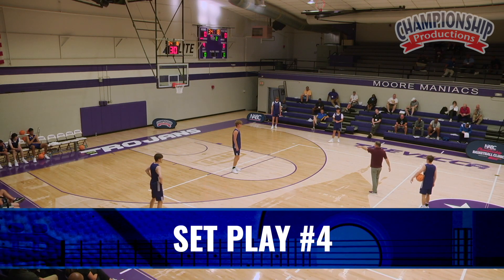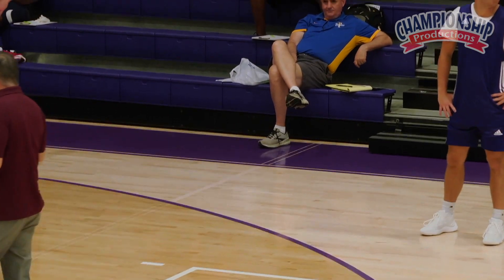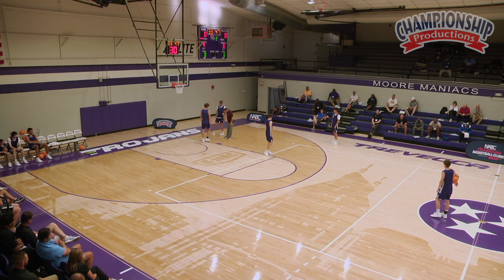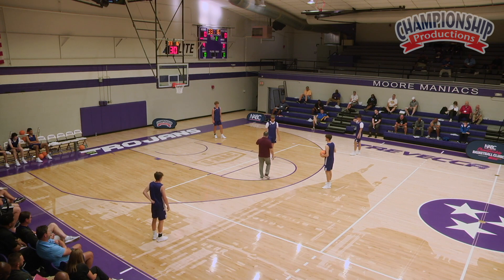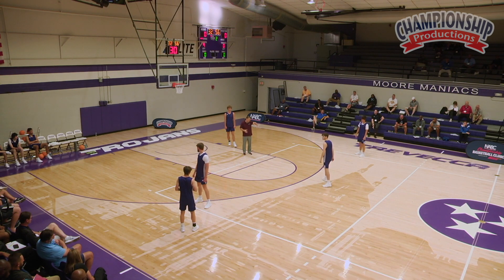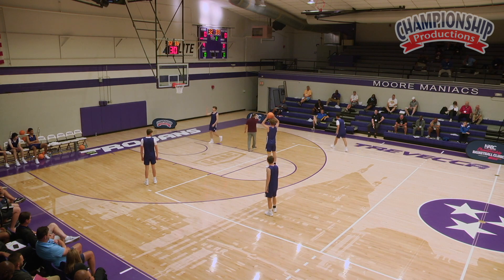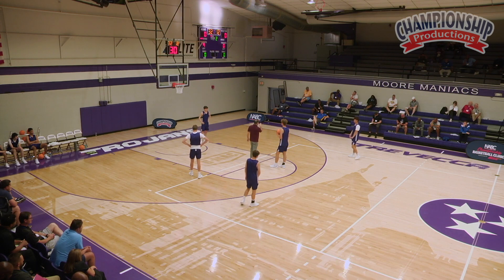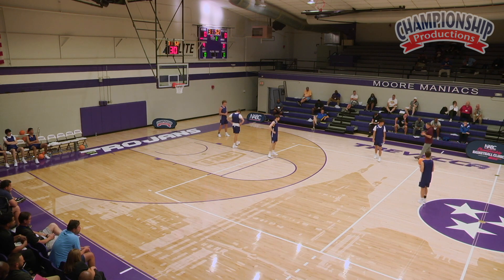Set Play #4 - for an Open Three or an Easy Drive! with Chris Jans!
Learn exciting new strategies that provide an attacking turbo-boost of energy and confidence to your Zone Offense!

Watch how to instill confidence in your players that translates to running an offense that attacks zone defenses!
Install creative and highly effective, dynamic alignments, entries and sets that create space and attack zone defense in ways opponents aren't accustomed to!
Learn how to create advantages against zone defenses that expose easy-to-exploit weakness in any zone, as well as proven breakdown drills that help to teach and install these concepts to your players!

with Chris Jans, Mississippi State Head Men's Coach;
New Mexico State University Head Coach from 2017 to 2022;
3x Western Athletic Conference (WAC) Coach of the Year (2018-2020);
4x WAC Regular Season Champions;
3x WAC Tournament Champions;
1998 NJCAA National Championship (Kirkwood Community College)
Coaches are always looking for new and dynamic strategies for attacking zone defenses. In this instructional video, Chris Jans provides a blueprint for any coach looking to create a more efficient and high-scoring attack when facing a zone defense.

During his tenure as a college basketball coach, Coach Jans has earned the reputation of being one of the great tacticians in the game today. In this must-watch video, the coach opens up his zone playbook to unveil some of his best, most-explosive scoring plays.